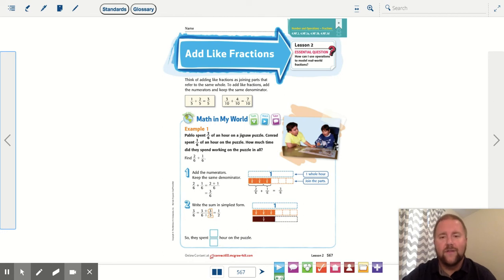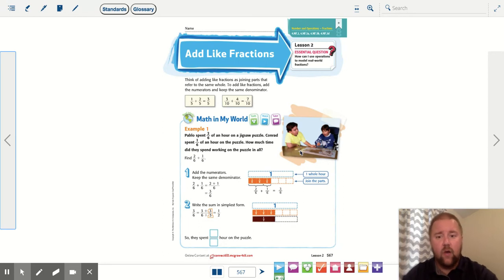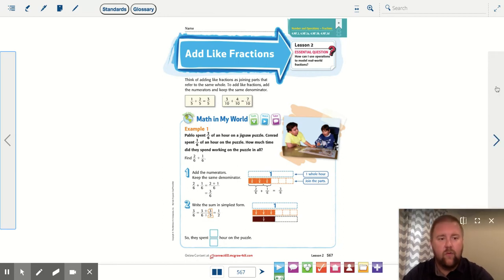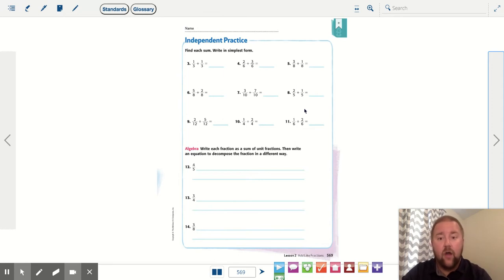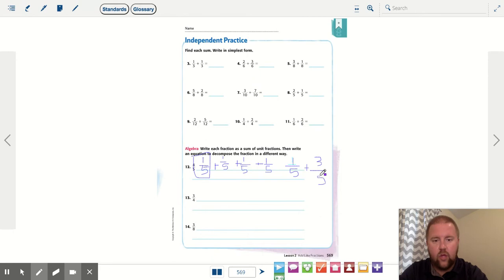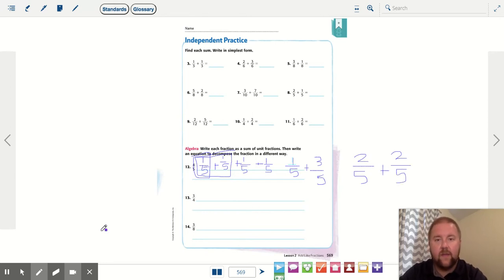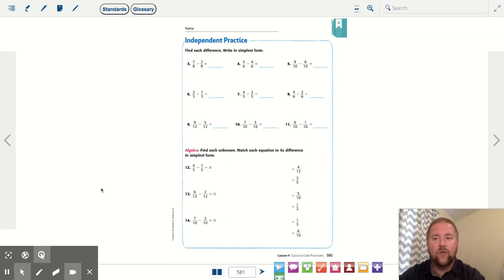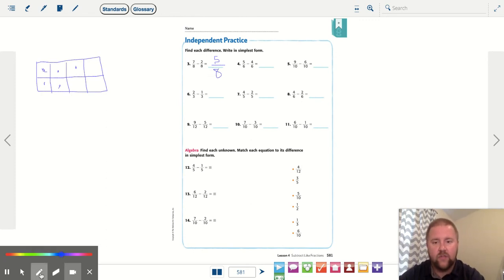4th Grade - Adding/Subracting Fractions with Common Denominators